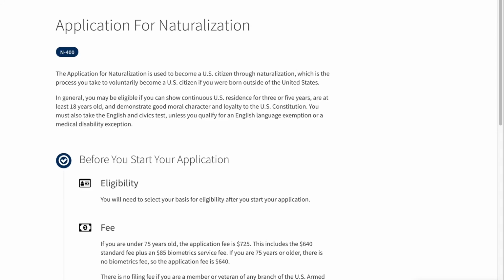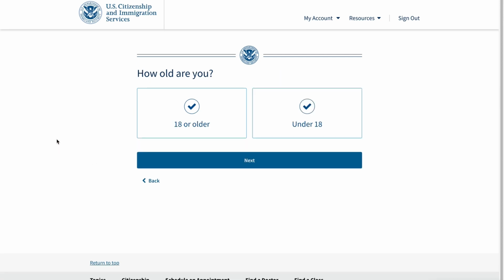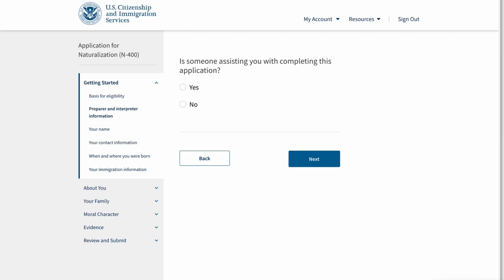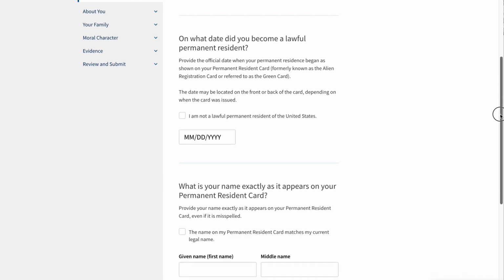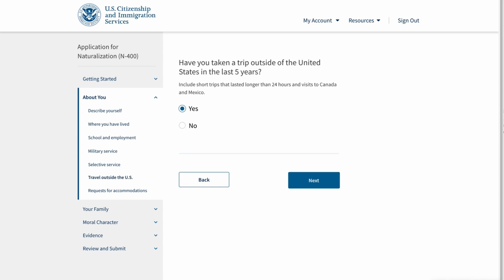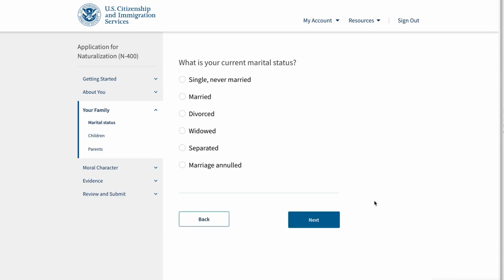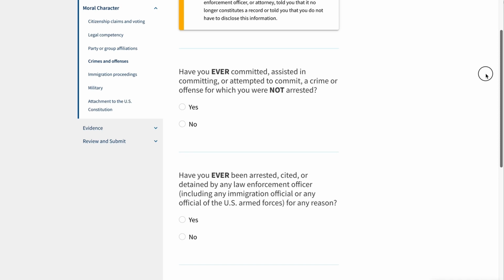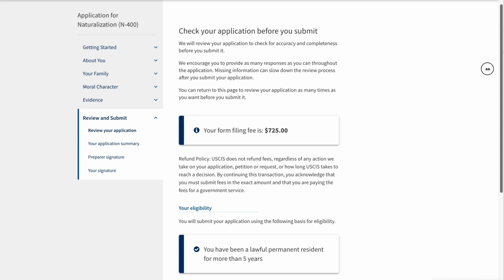Step By Step Guide to Apply for U.S. Citizenship Online | N-400 Application for Naturalization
This video provides a walk-through the steps to apply for U.S. Citizenship online with USCIS. The application is N-400 Application for Naturalization.  The video discuss about different basis to apply for citizenship and questions you need to answer and related documents.